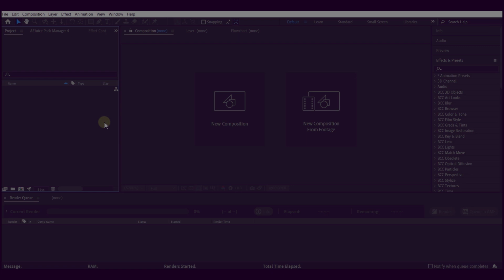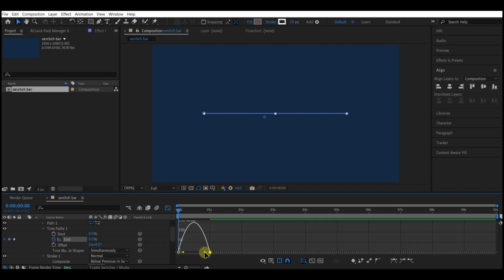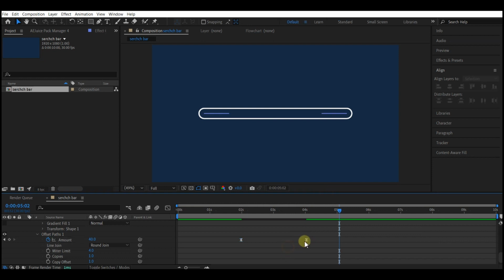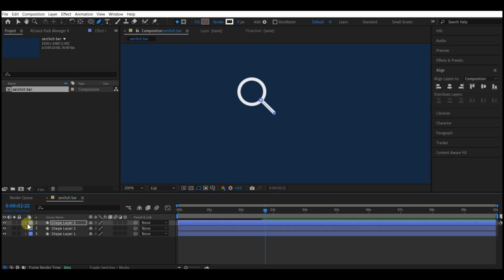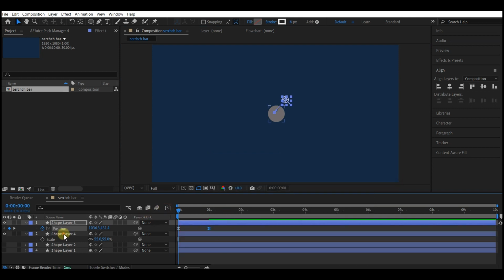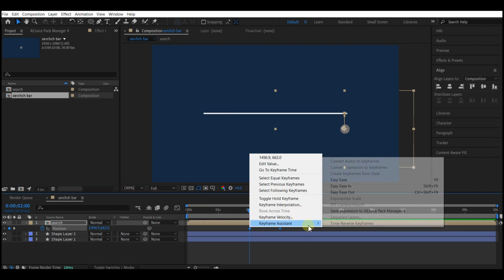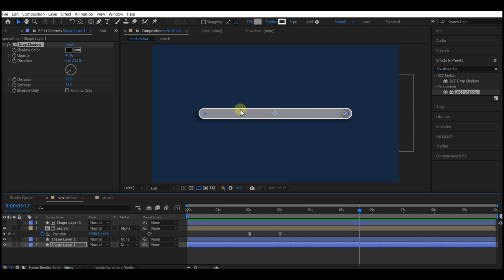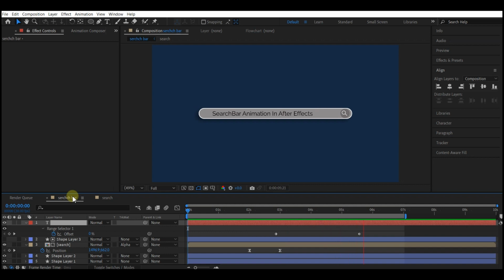Simple Search Bar Animation i After Effects Tutorials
Have you been looking for a way to create a search bar animation or your explainer videos? In this after effects tutorials, I will show you how to make a simple search bar animation

I am going to be using adobe illustrator and after effects for this process... using the illustrator will cut down some steps back in after effects

3D Logo Rotation Animation After Effects Tutorials - No Plugin

DOWNLOAD PLUGINS

free  after effects & Premiere pro plugins